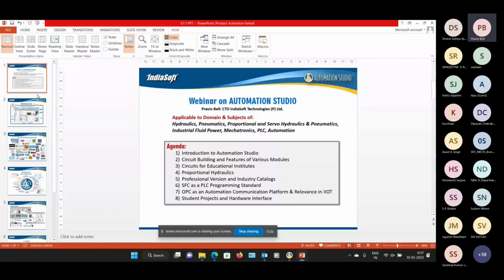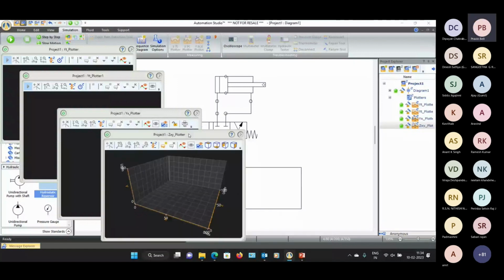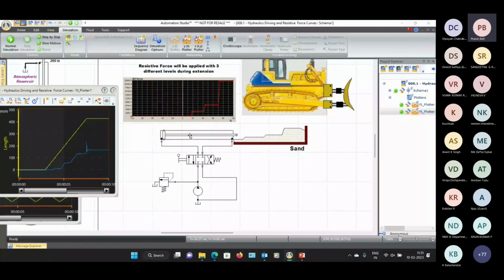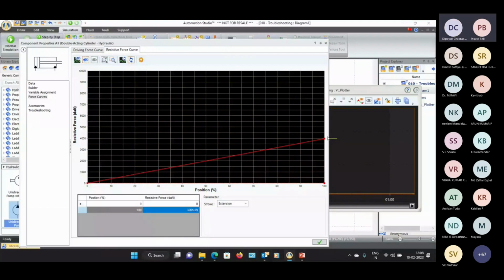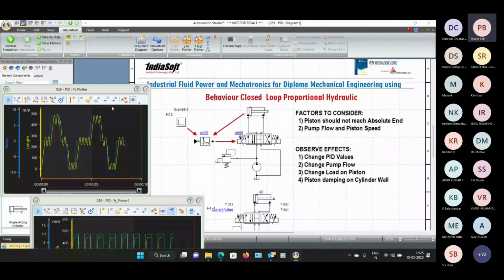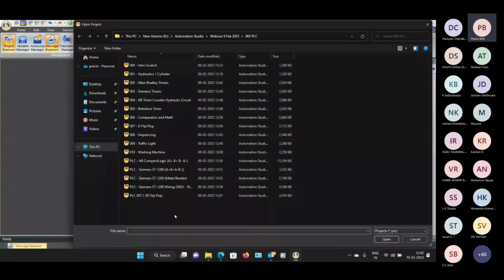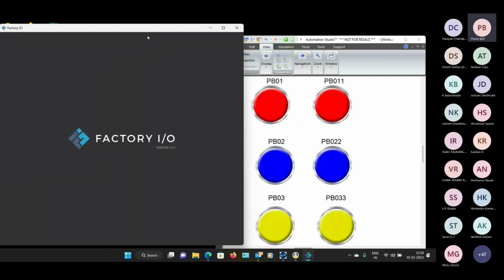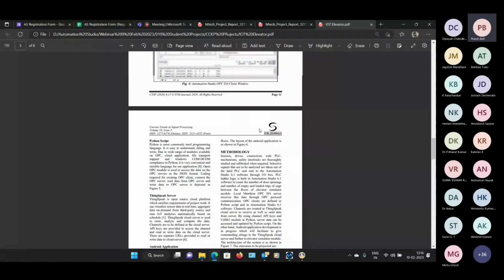Automation Studio Webinar Feb2023